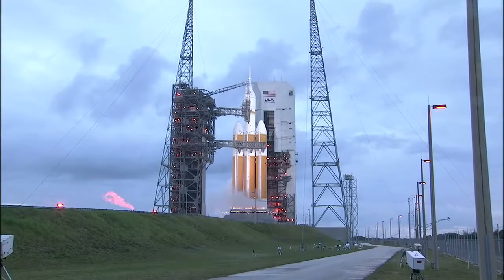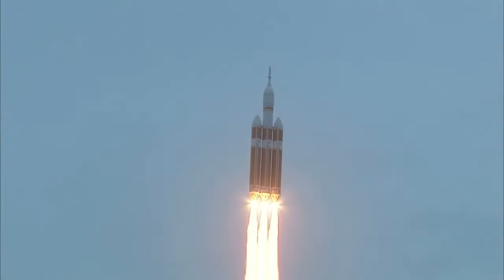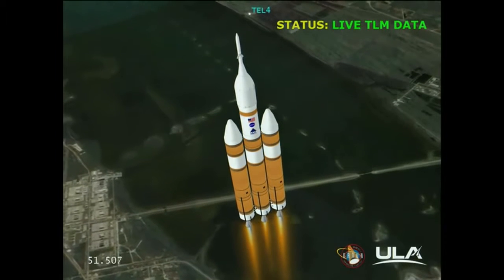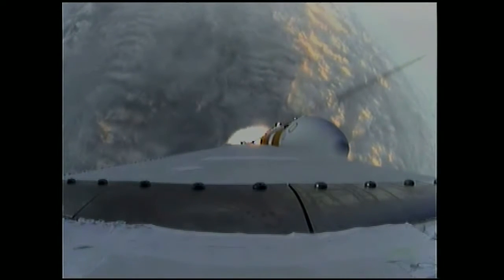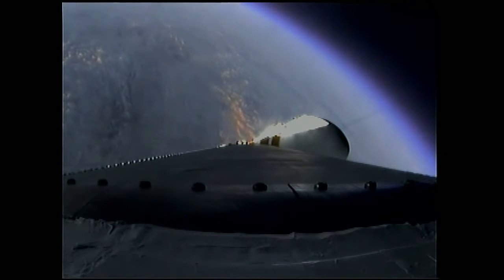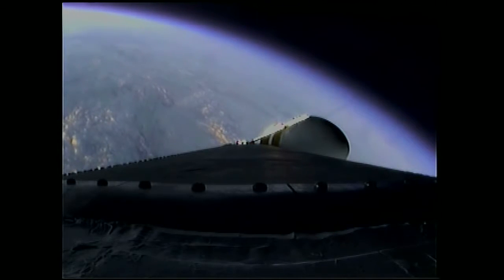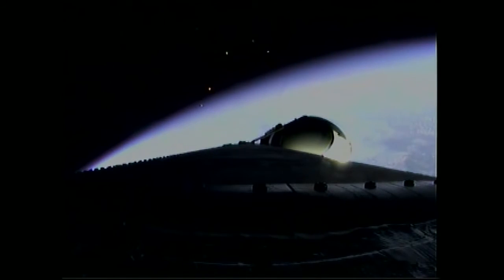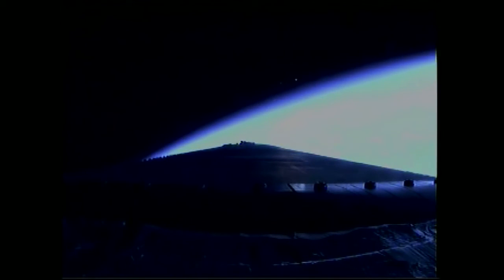Liftoff of the Orion rocket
A Delta IV Heavy rocket lifts off from Space Launch Complex 37 at Cape Canaveral Air Force Station carrying NASA's Orion spacecraft on an unpiloted flight test to Earth orbit. Liftoff was at 7:05 a.m. EST. During the two-orbit, four-and-a-half hour mission, engineers will evaluate the systems critical to crew safety, the launch abort system, the heat shield and the parachute system.